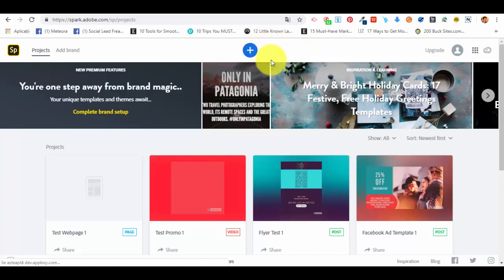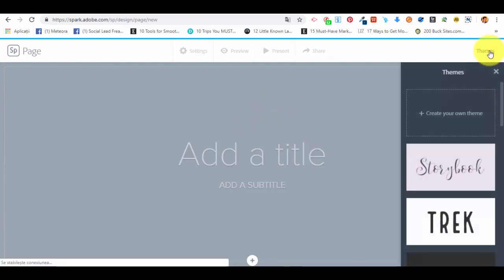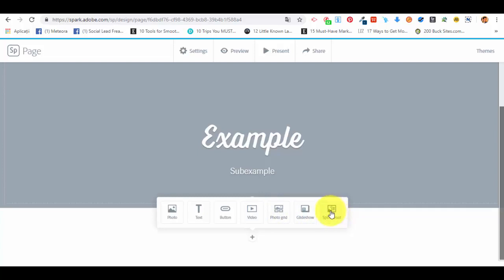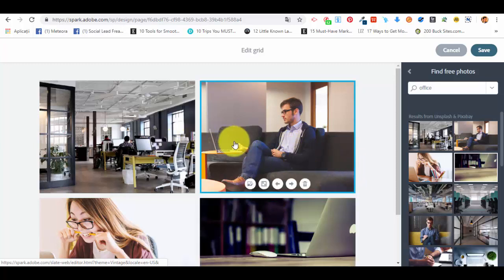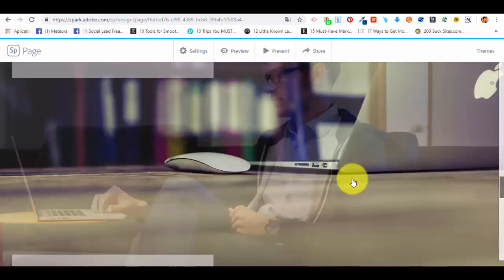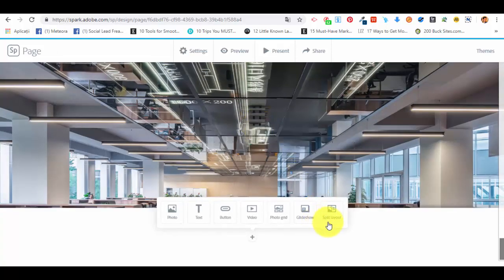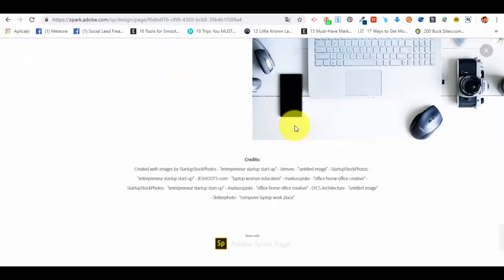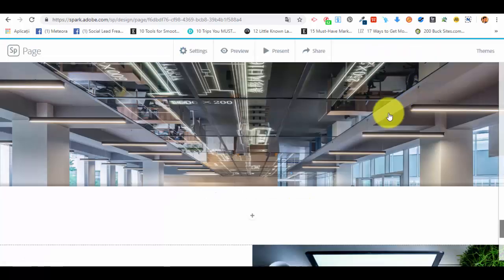Lecture 9 How To Create Web Pages